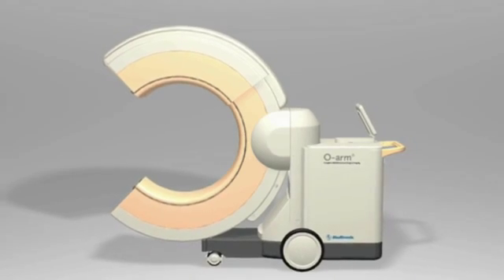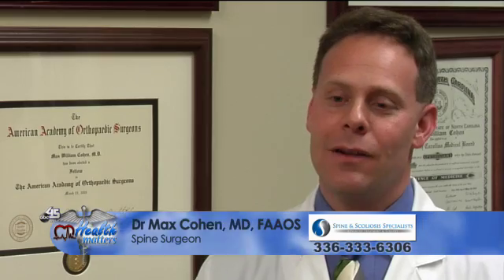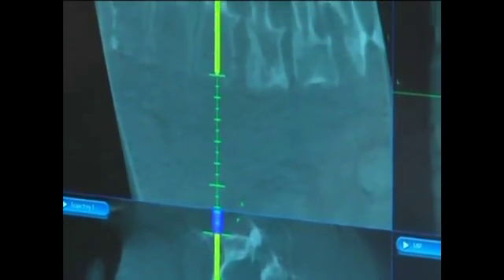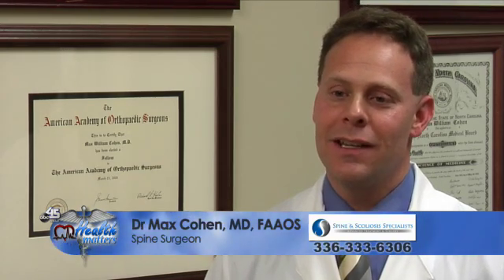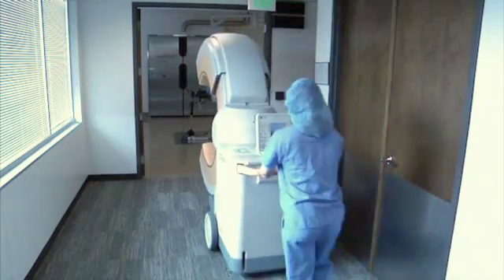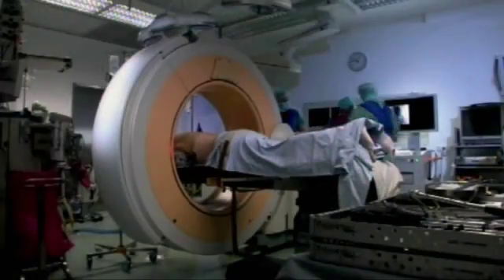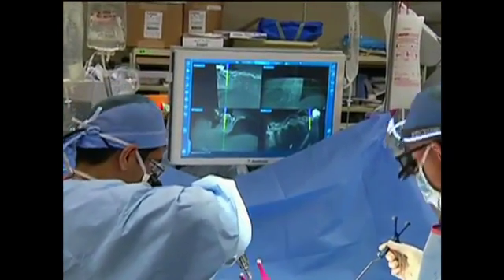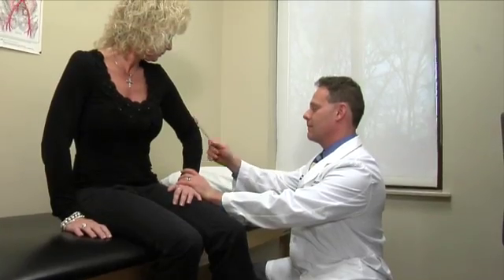O Arm technology in spine surgery improving accuracy